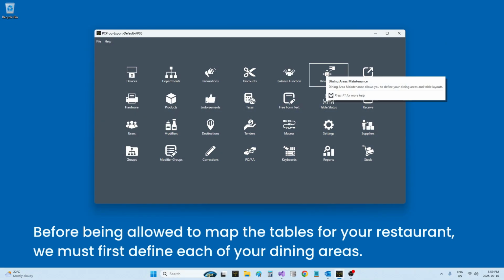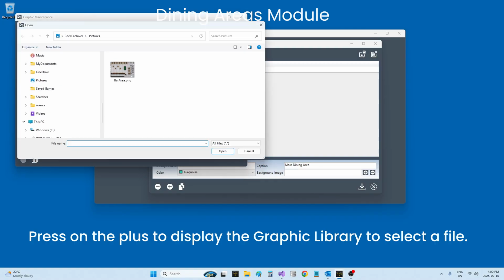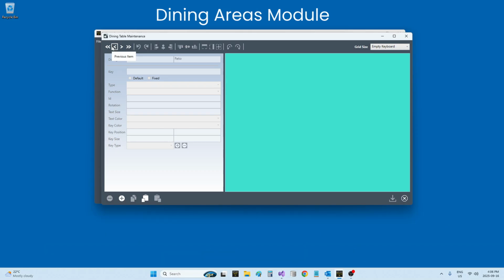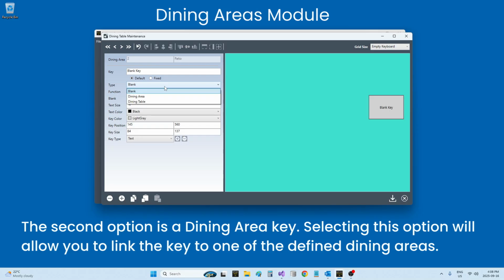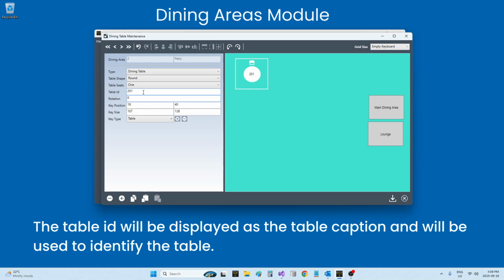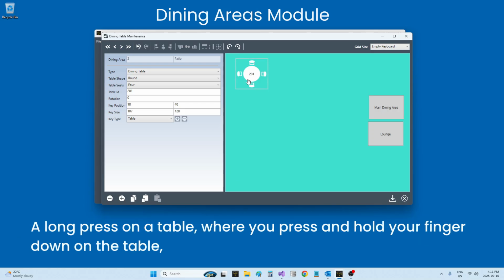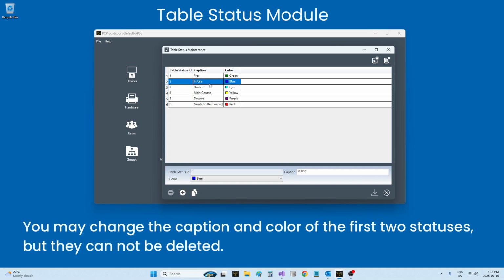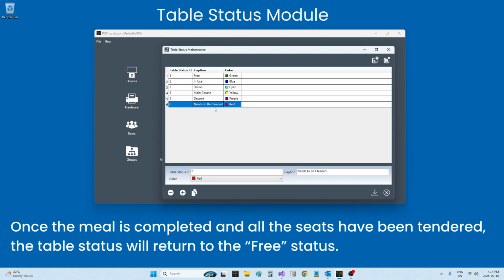Dining Areas and Table Status // Optima PC Prog - A Comprehensive Training Guide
In this video we are going to look at the Dining Areas module or what is commonly referred to as Table Mapping. Table mapping allows you to define your dining areas and define the tables available in each area.

➡️ Dining Areas Module: 00:49
Adding A New Row: 00:51
Entering a Caption: 01:07
Selecting Background Colors: 00:51
Adding A Background Image: 01:21
Creating a Dining Area: 01:57
Displaying DIning Table Maintenance Area: 02:27
Defined Key Types: 03:05
Blank Key: 03:22
Dining Area Key: 03:45
Dining Table Key: 04:34
➡️ Table Status Module: 06:26